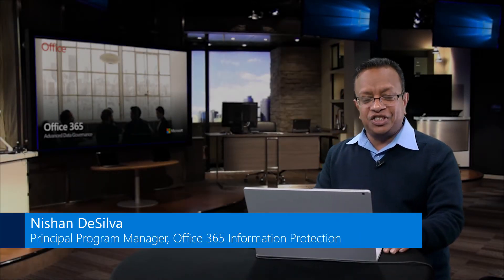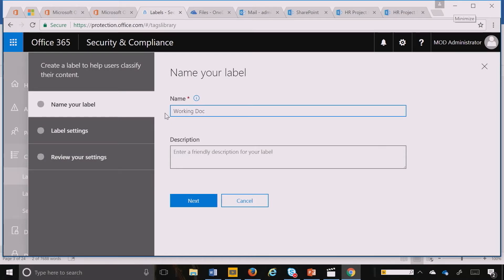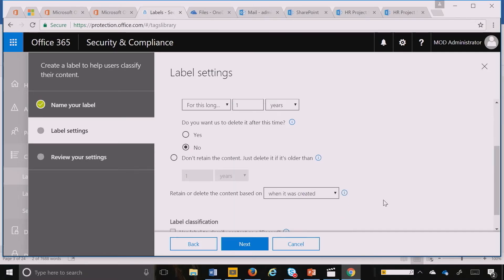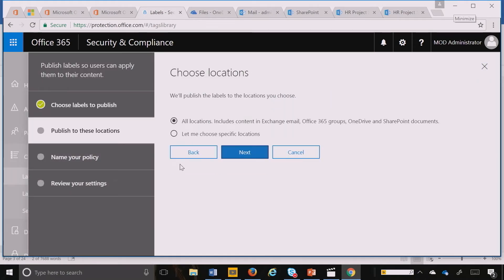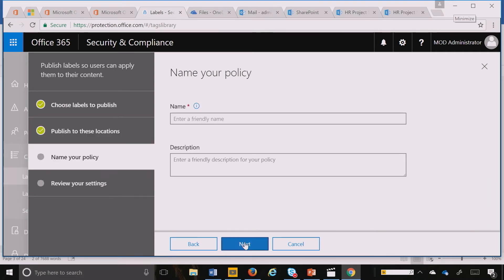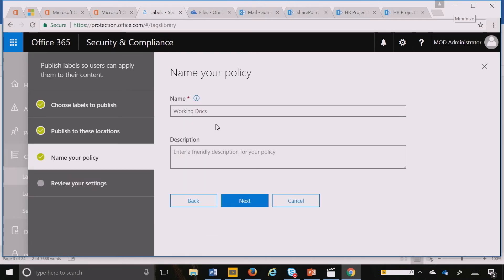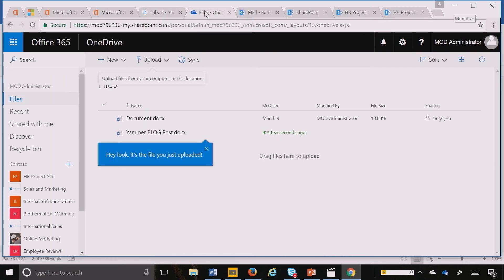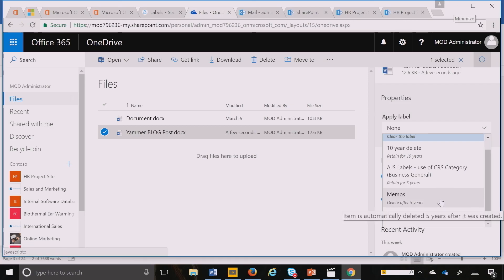Data Governance: creating labels and publishing retention action to OneDrive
Data Governance in Office 365 uses the power of the cloud to bring information overload under control and support your ability to achieve organizational compliance. Advanced Data Governance leverages classifications and machine-assisted insights to help you intelligently keep what’s important while leaving behind redundant, obsolete, and trivial content (ROT). This means the high-value content across Exchange Online, SharePoint Online, OneDrive for Business, and Skype for Business, which is important to your business, is efficiently protected for as long as you need it to be.

In this video Nishan DeSilva, Principal Program Manager in the Office 365 Information Protection team at Microsoft walks through creating labels and publishing retention action to OneDrive​ with Data Governance in Office 365.